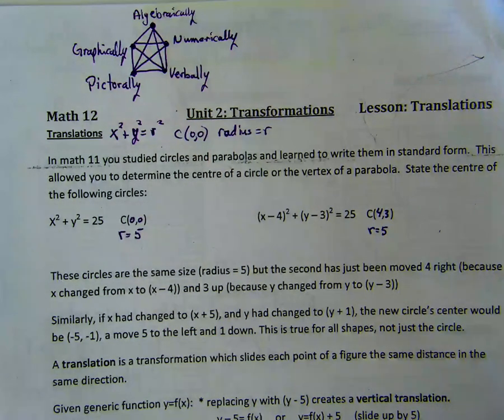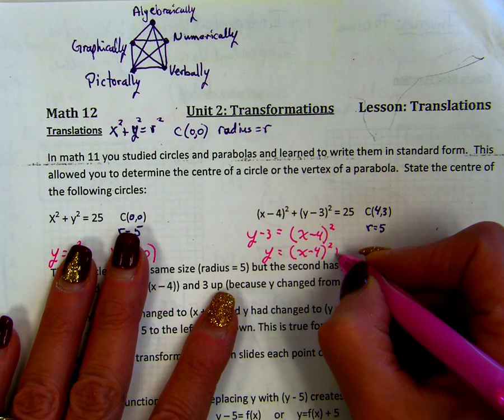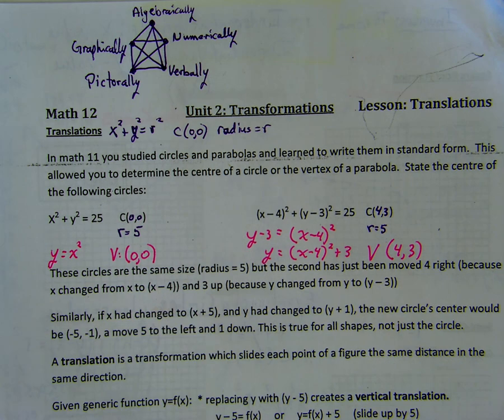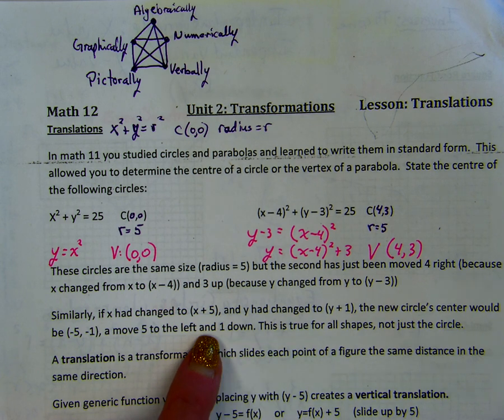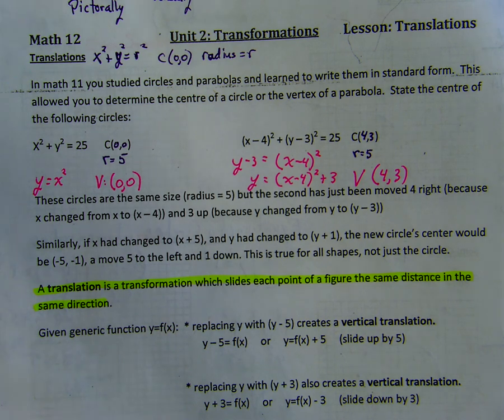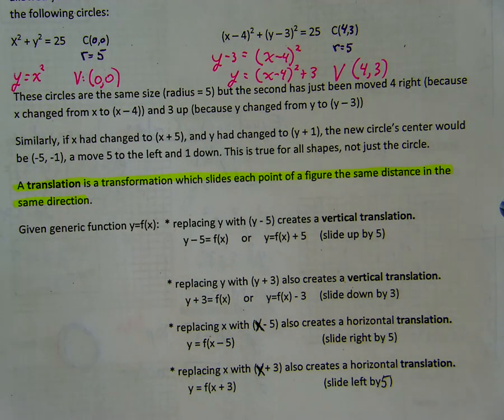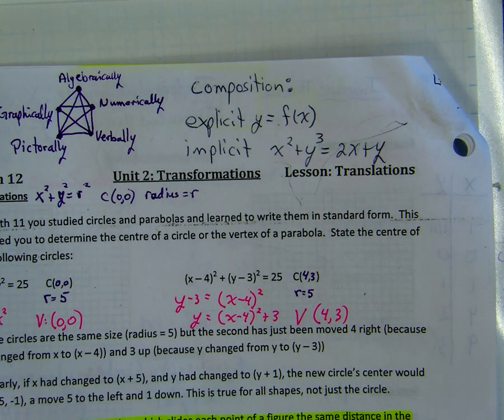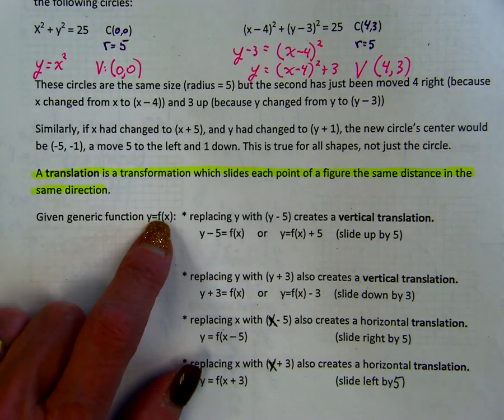m12 ch1 L2a